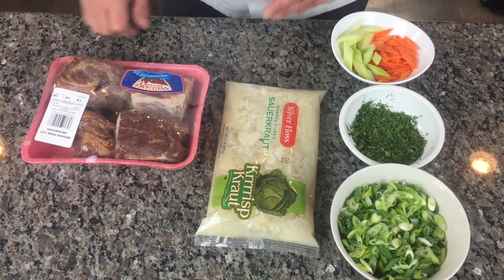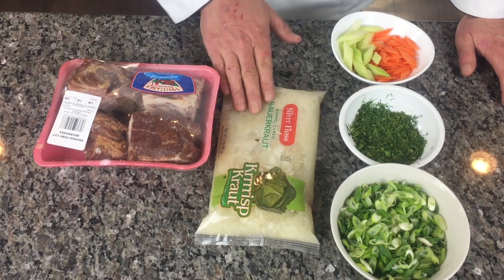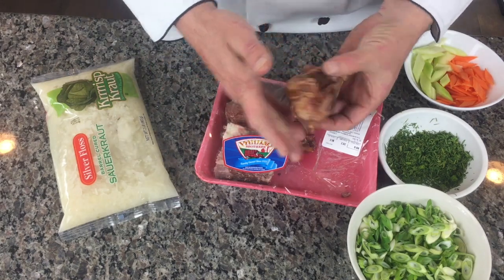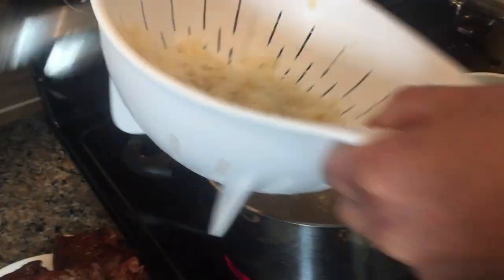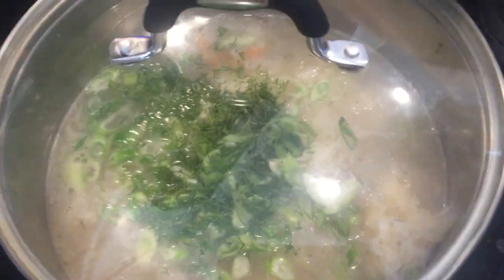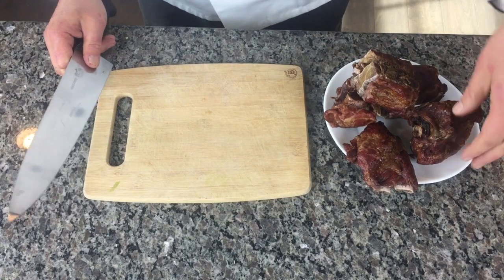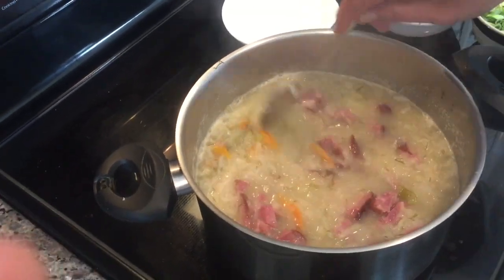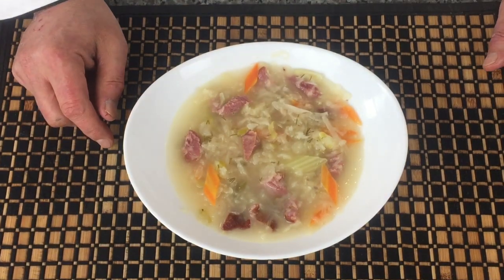How To Cook Low Carb Russian Sauerkraut Soup Healthy And Tasty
If you love it please like and SUBSCRBE !so you're not missing any episodes